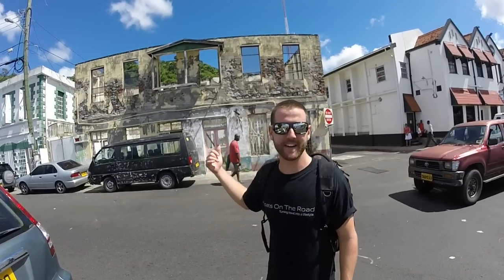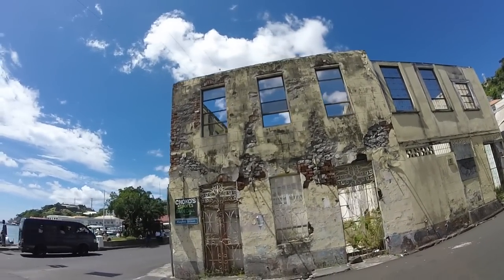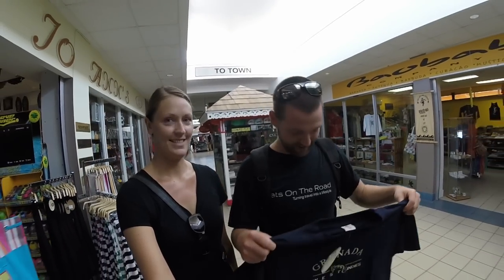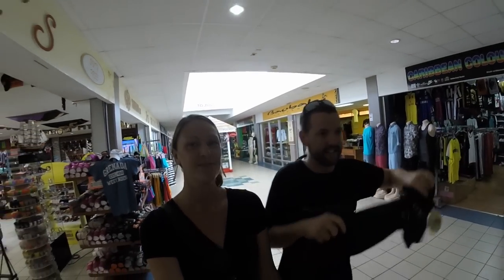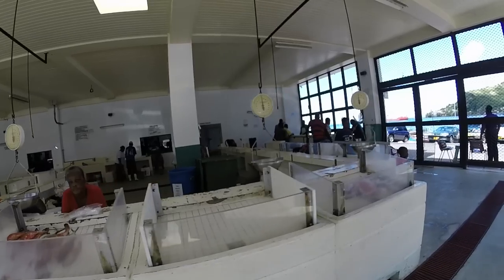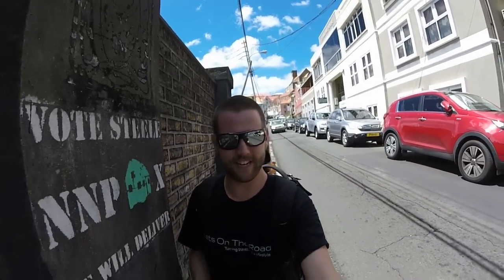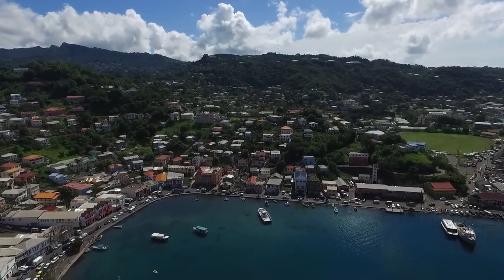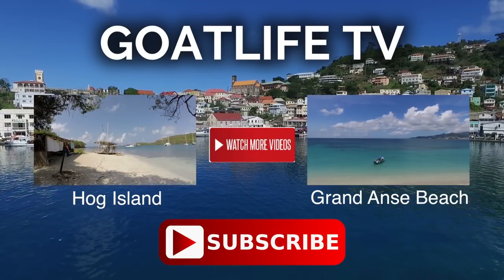Visiting St.George's Grenada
In this week's episode of GoatLife TV we're heading to the capital of Grenada, St.George's. This is known as one of the most beautiful and colourful capitals in all of the Caribbean.